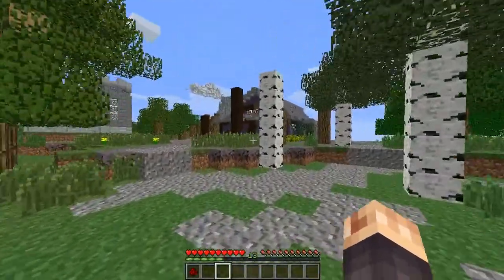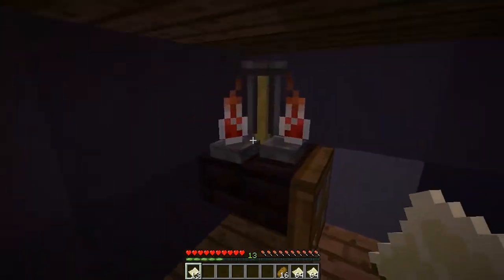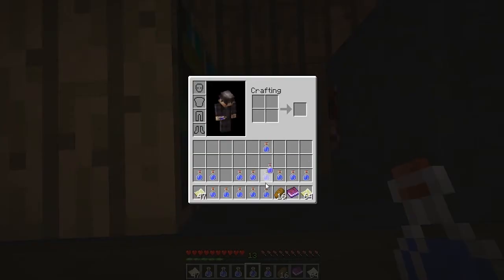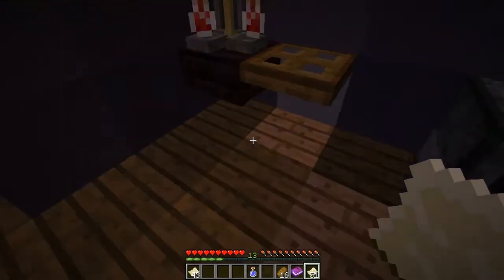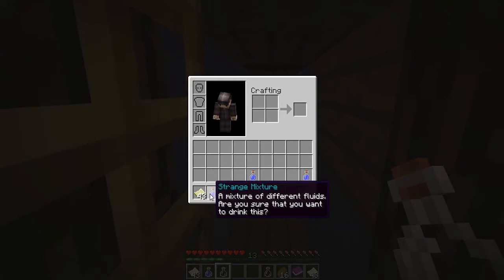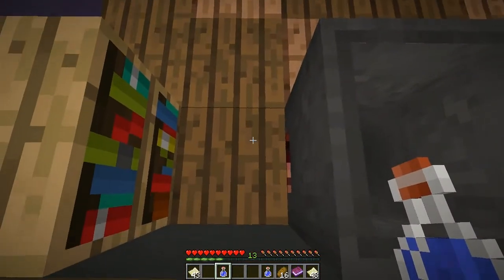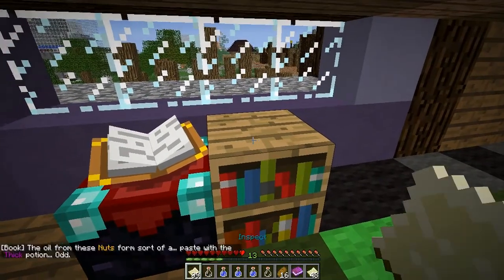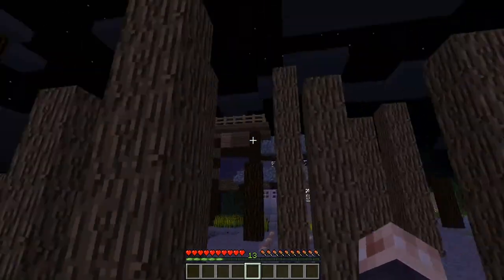ADVENTURE MULTIPLEX 2: THE VILLAGE - 12/33 [Encounters in Description] | Minecraft Community Map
Episode Encounters
43. "The Potion Haunt" by R30hedron

Description
Adventure Multiplex 2: The Village was constructed by over 75 designers who had 1 task: Create a building that I can put together in a huge landscape to construct a village of epic proportions, adventure, puzzles and fun. What resulted is this beast of a map. With anywhere between 10-15+ hours of gameplay and tonnes of variety, you'll be hard pressed to find a map like this anywhere else...